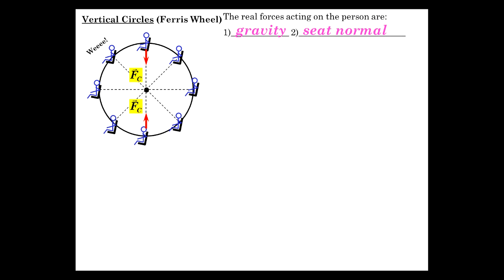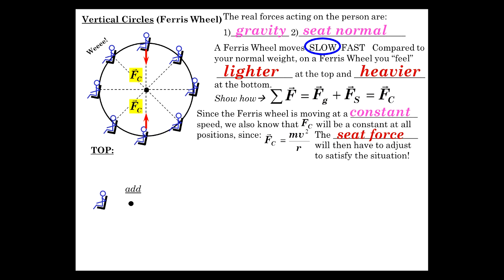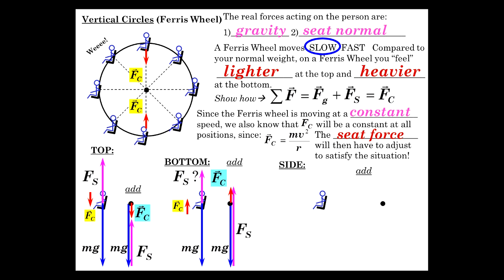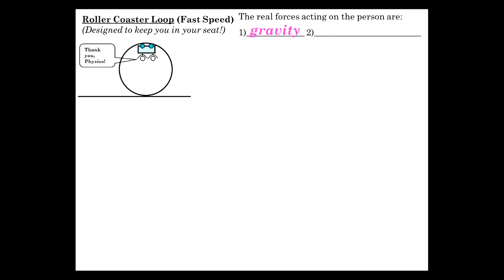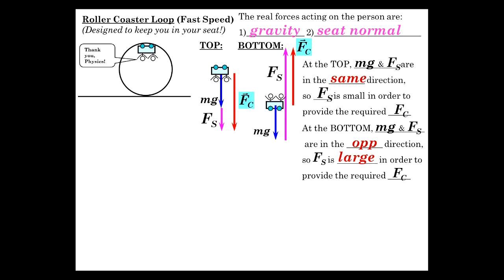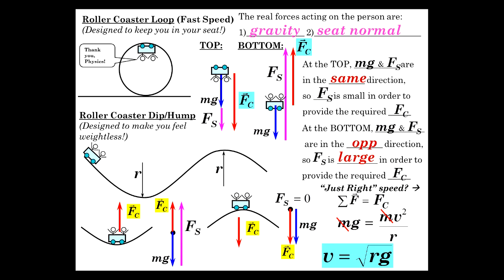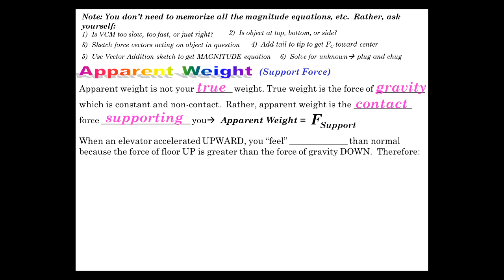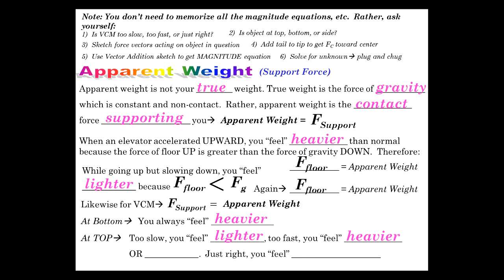Circular Motion Part 4 (VCM)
VCM again, using the examples of a Ferris Wheel, Roller Coaster Loop, and Roller Coaster Humps. Then, the idea of Apparent Weight, which is Support Force